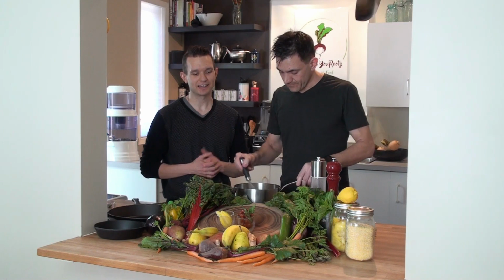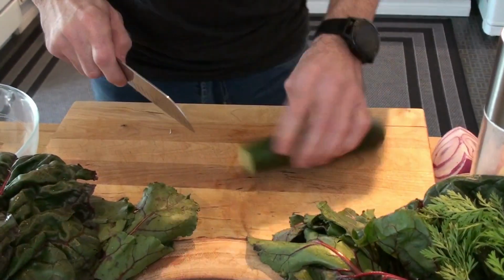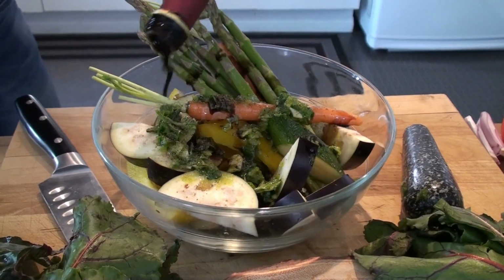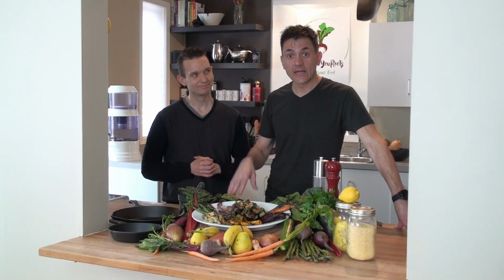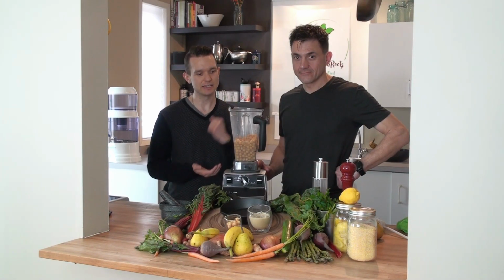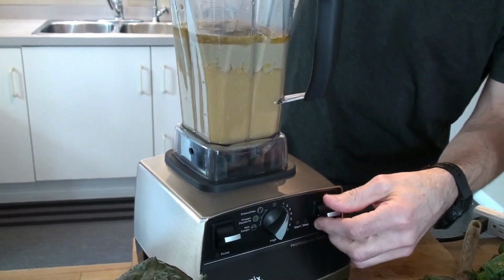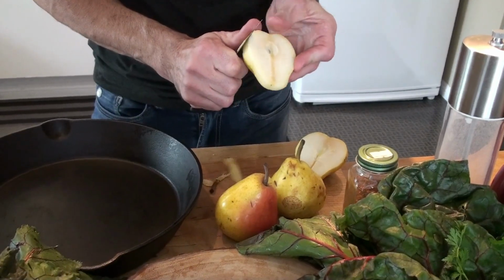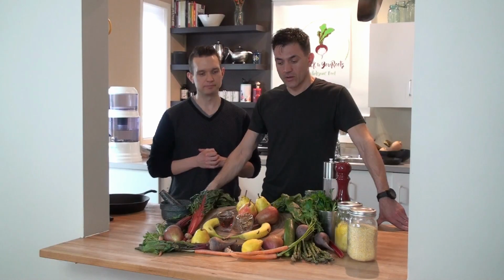How to Cook "Creamy Polenta" with "Homemade Hummis" & Baked Pears - Mediterranean Plant Based Feast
Welcome Back to YouRoots! We are excited that you’ve decided to tune in and hear what we have to stay. We cook, wholesome, nutritious and delicious plant based foods. Our goal is to help you incorporate more plants into your daily life. We encourage you to eat as much wholesome wholefoods as you can but realize this might not be realistic for everyone. We do not want you to have an “all or nothing” attitude, even if you have to make small changes to start, it will be a change in the right direction! For most people an 80/20 is the most realistic to follow and we definitely encourage that, eating 80% wholesome wholefoods and getting a little “crazy” 20% of the time. Of course 100% is most optimal.

In today’s episode we are going to the Mediterranean! We will be cooking a creamy Polenta, homemade hummis and for dessert, a dairy free ice cream paired with some baked pears! Both Conrad and Bernie have spent some time in Europe visiting some of the Mediterranean countries.

If you have any feedback or comments, good or bad, please let us know below, we welcome all feedback as we are always looking to improve. From the both of us remember to be positive, live with purpose and eat nutritious and delicious wholesome plant based foods!

Conrad & Chef Bernie